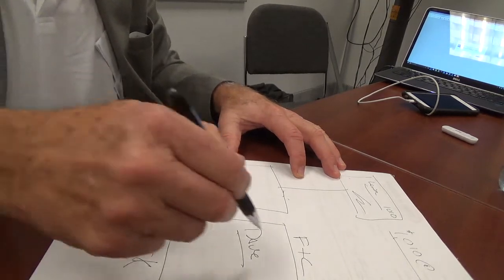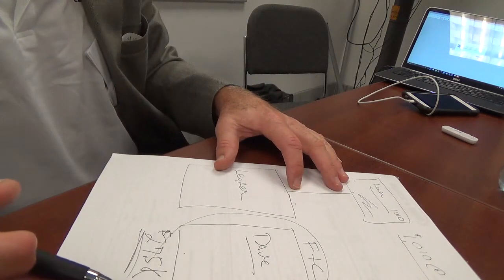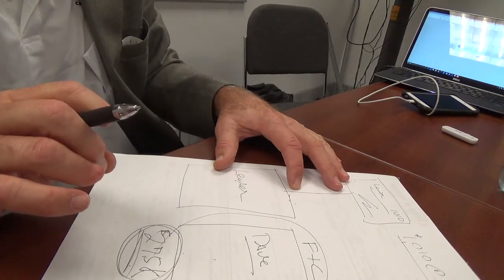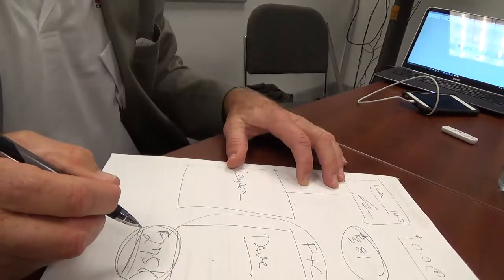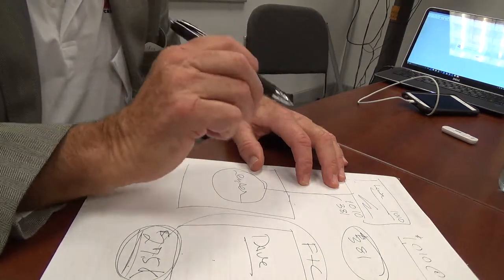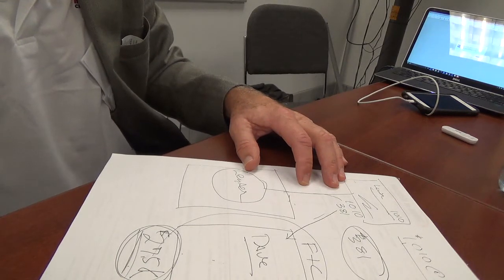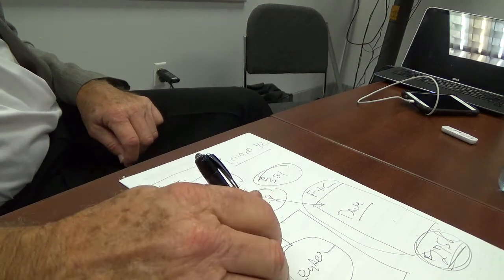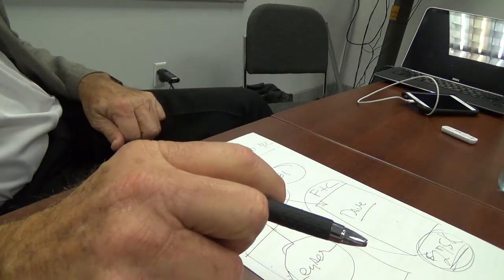How to Overcome the Payment Objection - the GRAPHICS